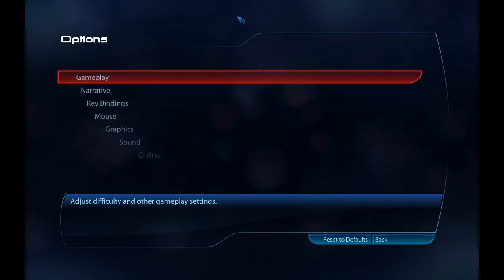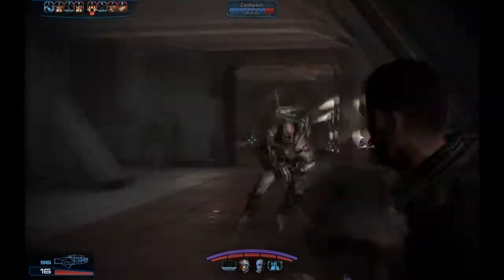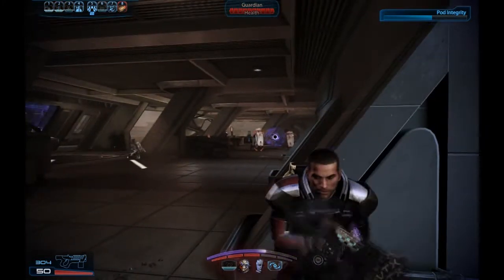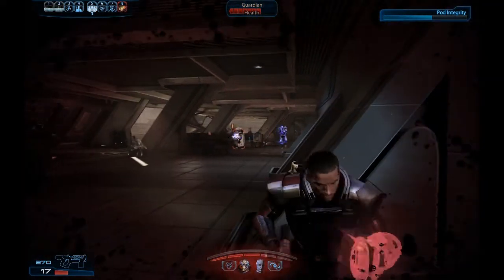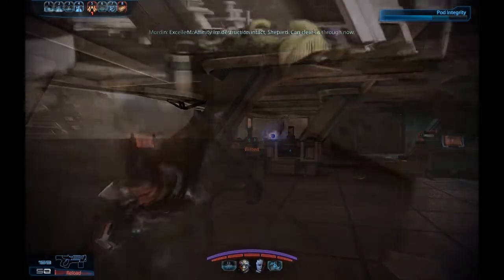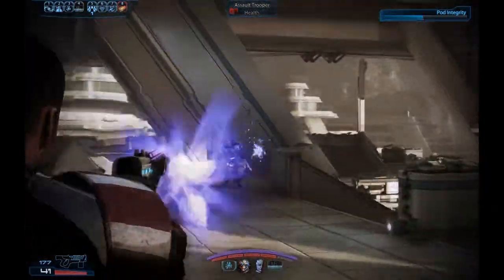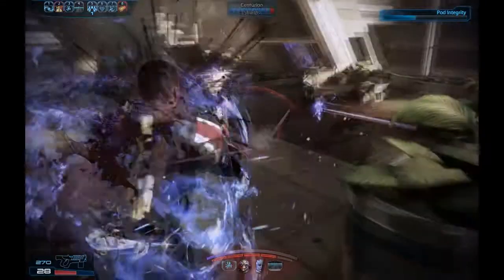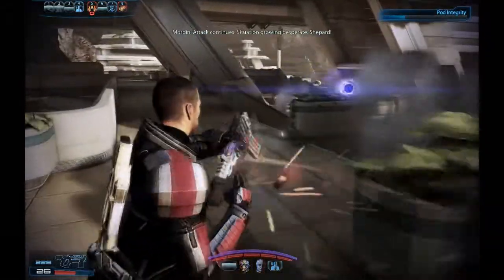Mass Effect 3 Demo Ep 4 Insanity Adept Gameplay w/ Commentary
Adept time; they're a lot more fun than I thought they would be. Yay!